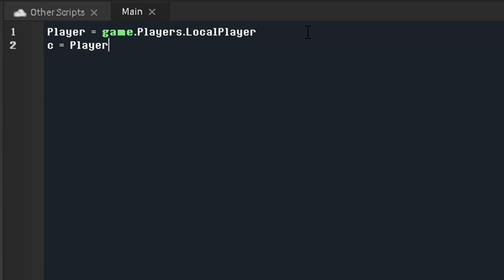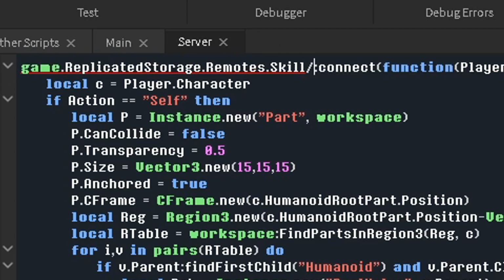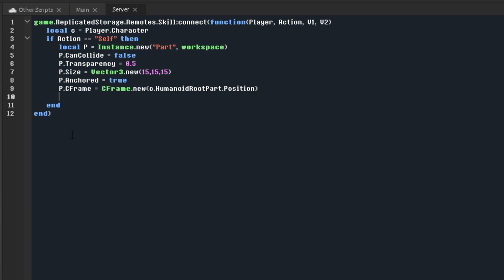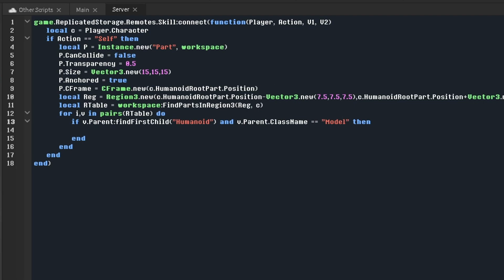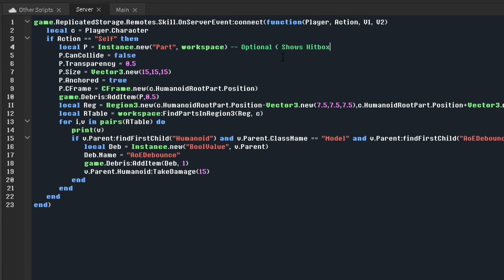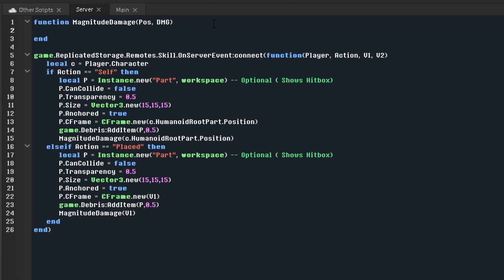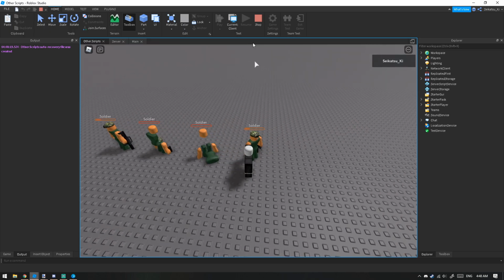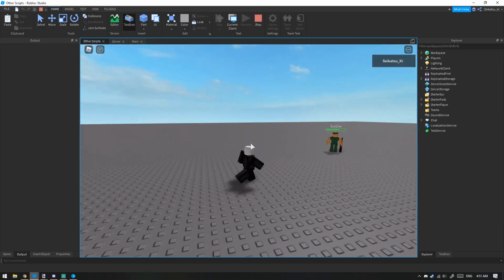Area Of Effect [2] Magic Tutorial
I did no effects since I felt that it'd be better to just show hitboxes.
If you absolutely need it though I can make a 2.1 tutorial for the fx.

If this video felt super low effort, then by all means let me know and I'll make sure that does not happen again.

Time Stamps:
0:00 Talking
0:40 Set-Up
7:28 Hitboxes w/ Region3
16:20 Switching to Magnitude
20:44 Knockback